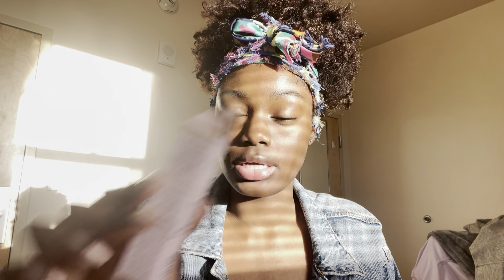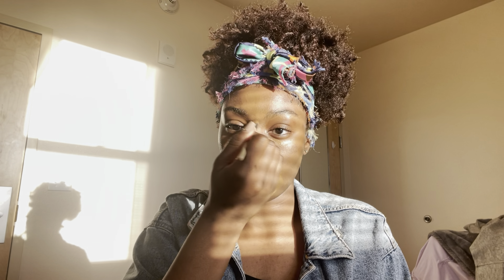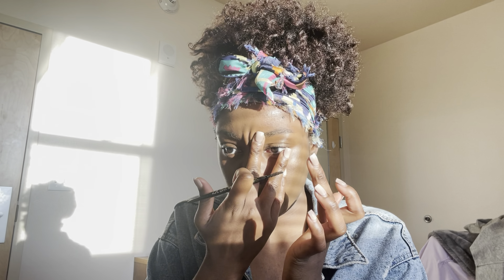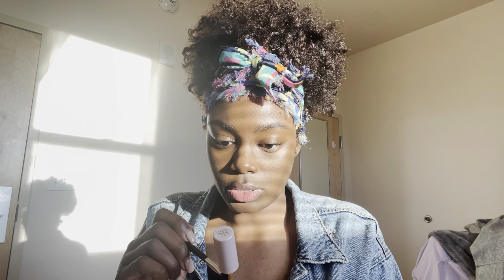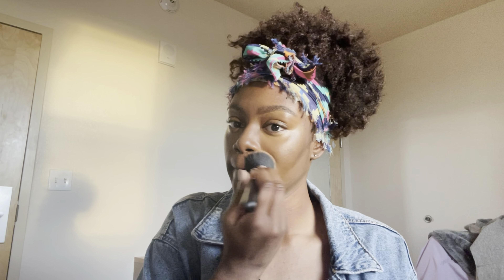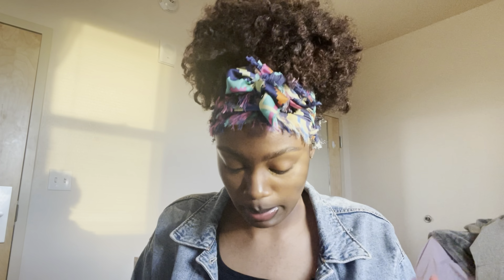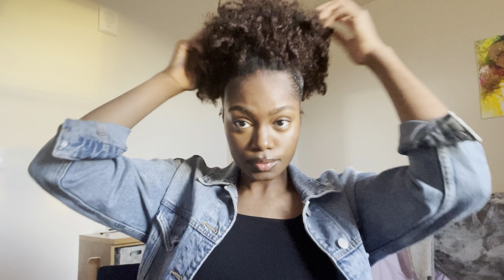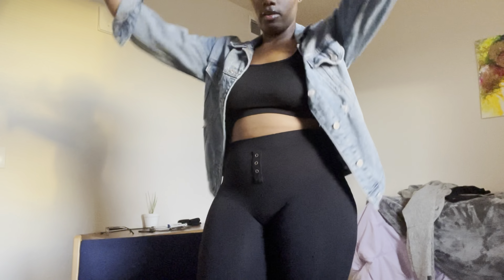GRWM| ft FENTY SKIN TINT ( swatch) & TOO FACED CONCEALER